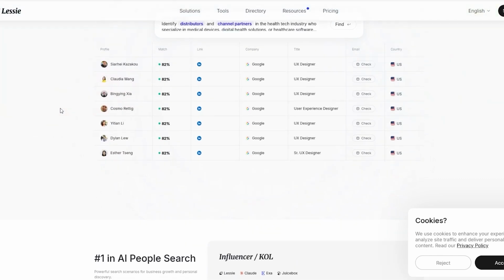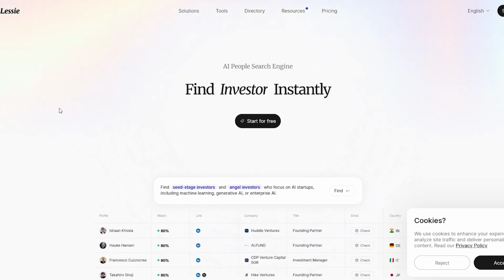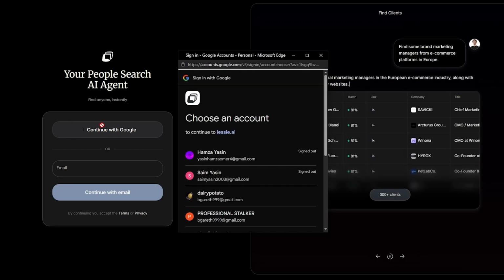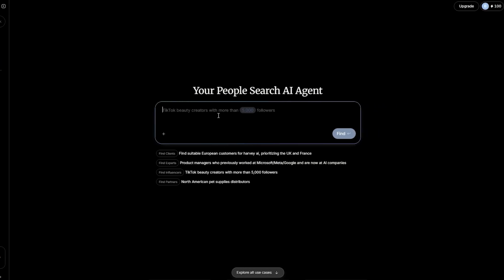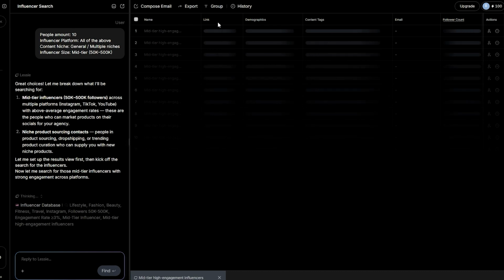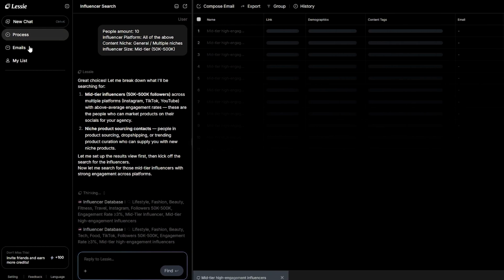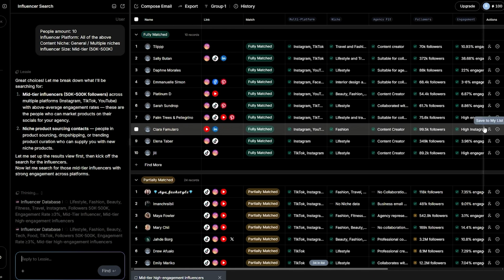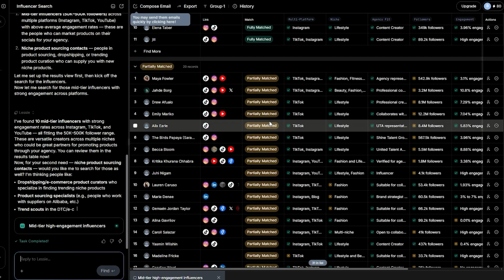Scale Your Agency Without a Team Using Lessie AI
This tutorial demonstrates how to build a digital agency using Lessie AI, an AI-powered platform designed for managing business operations. Learn how to leverage Lessie AI's functionalities for client acquisition and efficient workflow automation. Discover how this tool can help you make money online by streamlining your business processes.